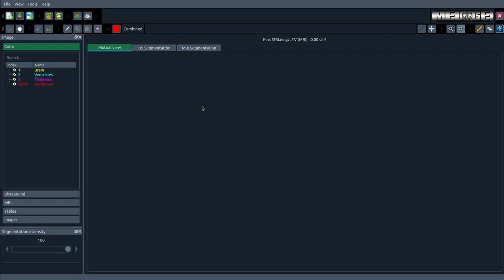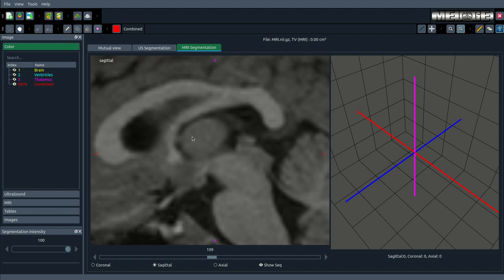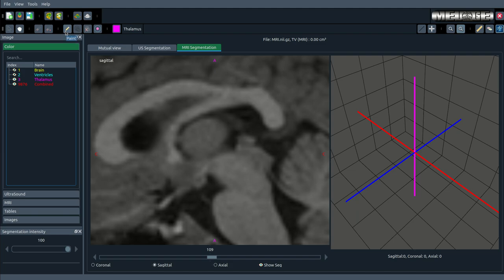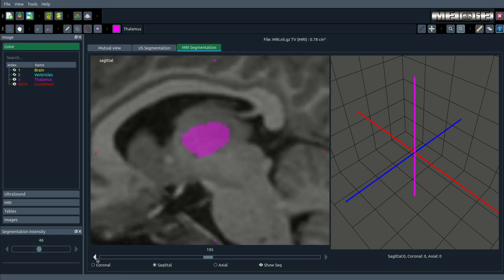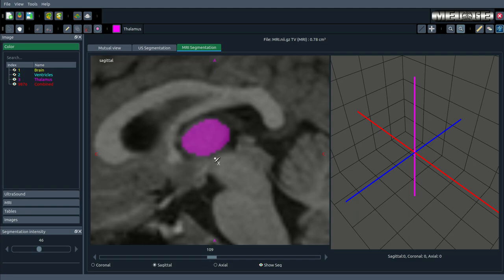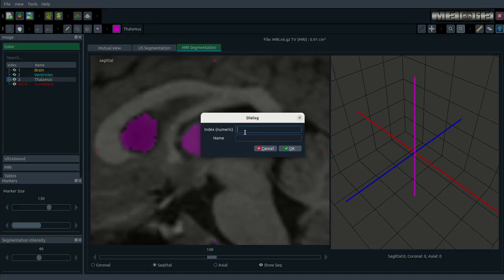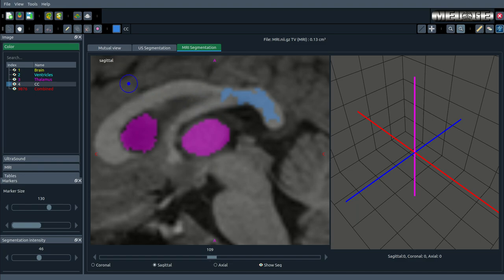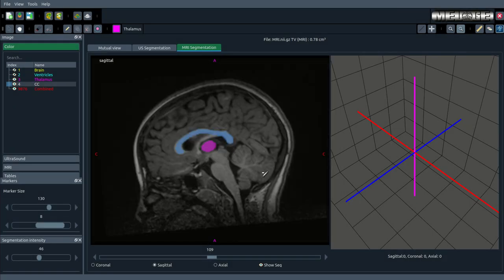Manual Image Segmentation in Melage: A Comprehensive Tutorial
Join us in this detailed tutorial where we delve into the advanced functionalities of MELAGE software, focusing specifically on image segmentation techniques. Whether you're a beginner or an experienced user, this guide will equip you with the knowledge to effectively segment images using MELAGE robust toolset.

What You Will Learn:

Loading and Preparing Images: Start by loading your images into Melage and selecting the optimal environment for segmentation.
Navigating Views and Zooming: Understand how to choose and zoom into the sagittal view for precise work.
Segmentation Tools and Techniques: Learn how to activate segmentation areas, use color indexing for clarity, and draw accurate contours around target segments.
Refining and Replicating Segmentation: Tips on refining your outlines and applying segmentation across multiple image slices.
Using Advanced Tools: Explore additional tools like circle segmentation and polygon tools for closing segmented areas.
Exporting and Analyzing Results: See how to view the volume of segmented areas and export the data for further analysis.
This tutorial is designed for users who need to perform detailed and precise image segmentation, providing step-by-step instructions along with practical tips to enhance your proficiency with MELAGE.

Key Features:

Practical demonstrations of each step
Use of advanced segmentation tools
Tips for refining and repeating segmentation effectively
Insights into exporting and analyzing segmented data
Drop your questions or feedback in the comments below; we love to hear from our viewers and are here to help you maximize your use of MELAGE in your projects.

Your journey to mastering medical imaging software starts here!